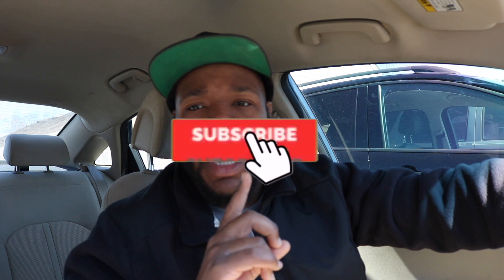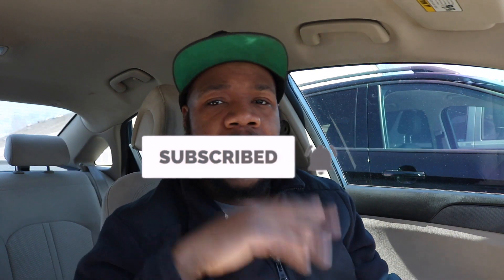Does Eco Mode Really Save Gas?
The Eco mode (or Econ on some vehicles) is a fuel-saving feature offered by several manufacturers that instructs the engine computer to shift into a program that maximizes efficiency over performance

Eco mode is great when you're driving on the highway because the car is mostly cruising. When you're in traffic, you've got longer idle time, less acceleration so the engine switching off (Start/Stop) is handy but the air conditioning is turned down too